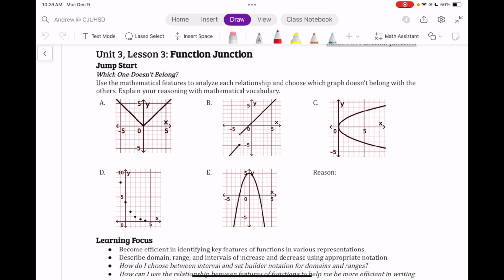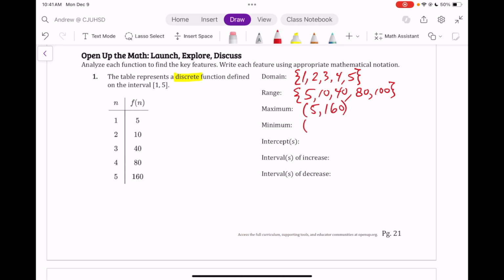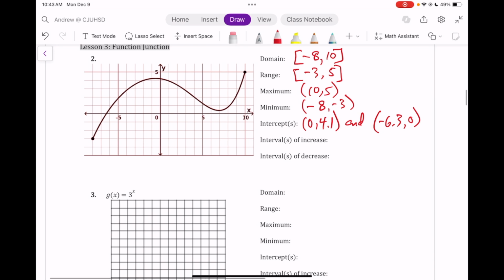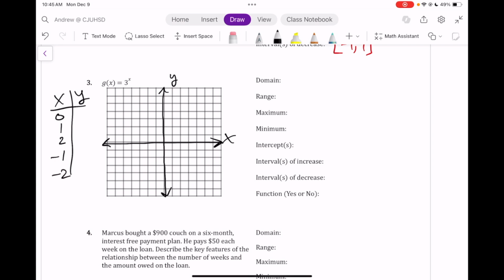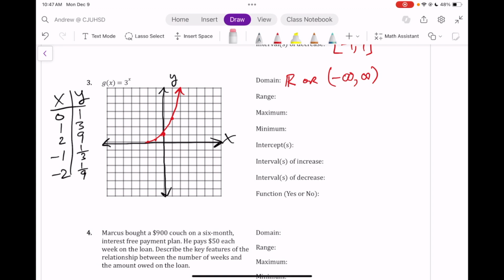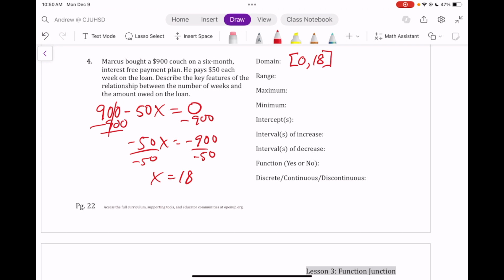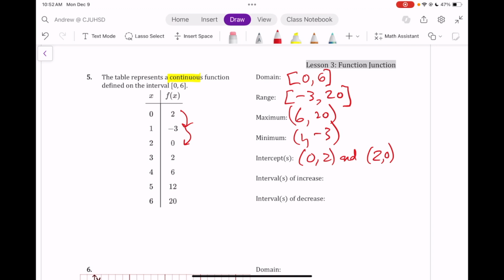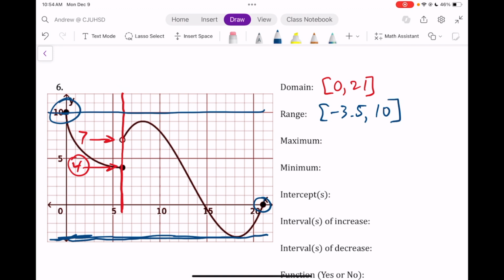OUR Math 1 Unit 3 Lesson 3 Launch, Explore, Discuss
Function Junction